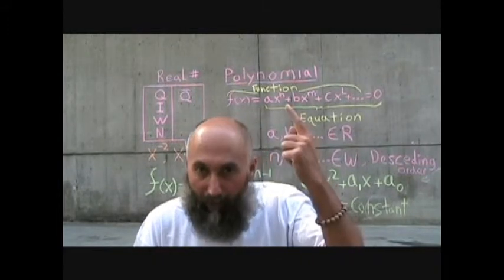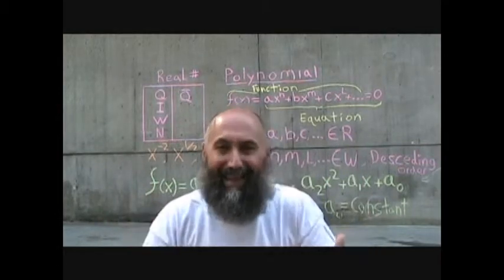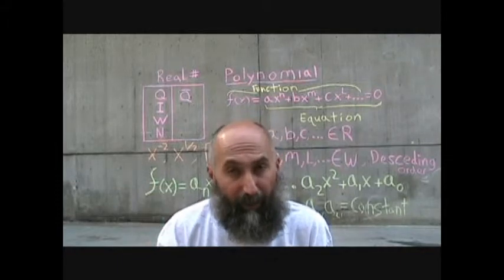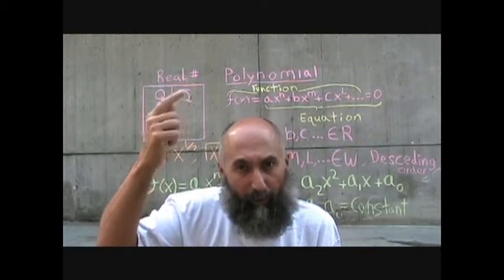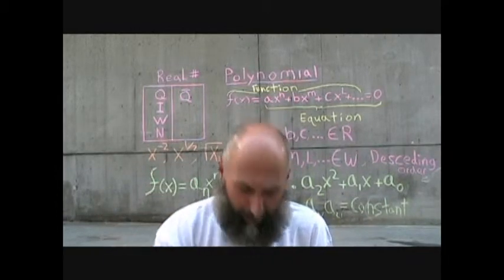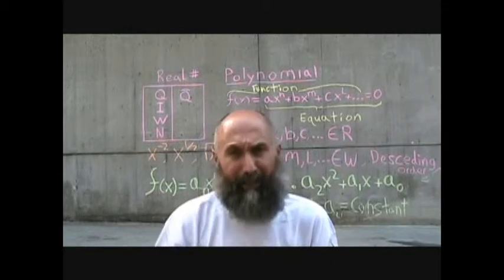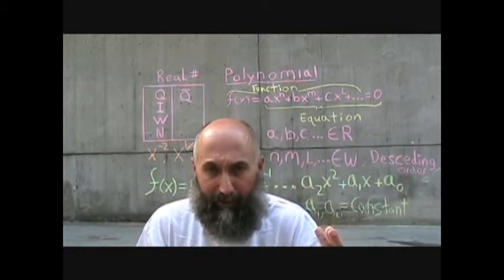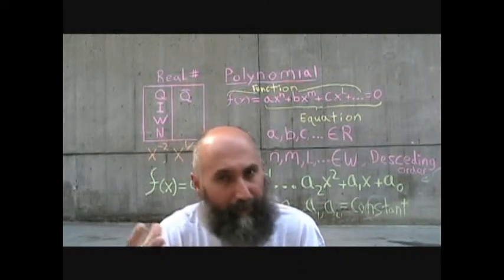420math: Understanding Polynomials and Defining Terms, Part 3: Polynomial Classifications (Math #91)